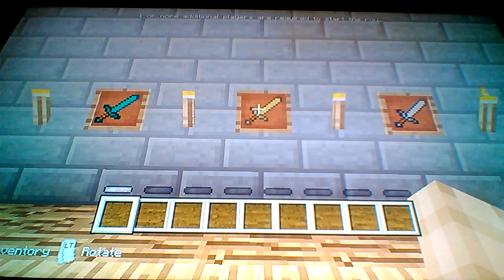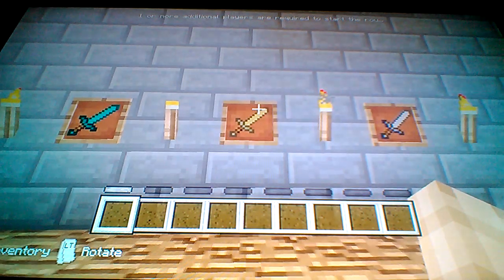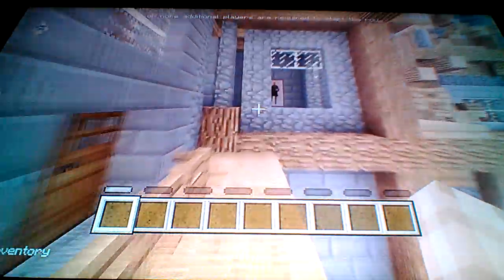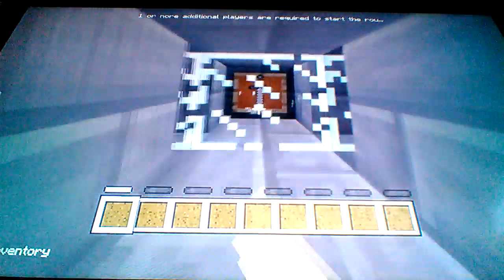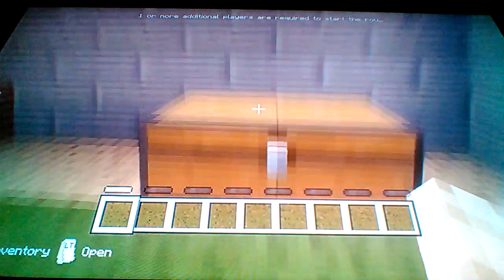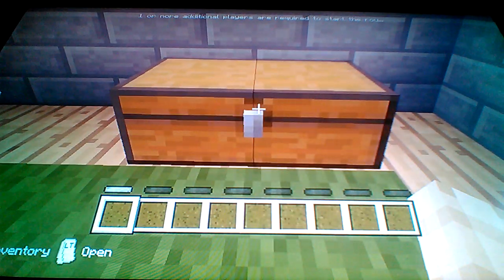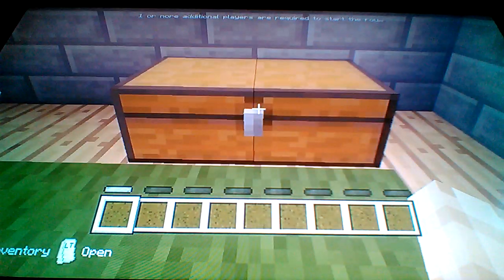How to open the two iron doors in Minecraft battle mode (for xbox 360, xbox1, ps4, ps3) part 1